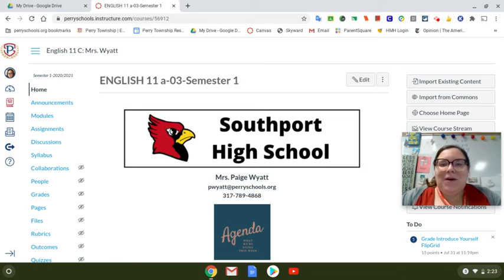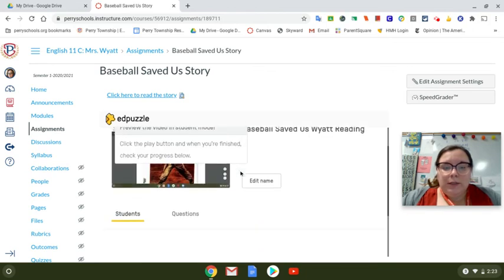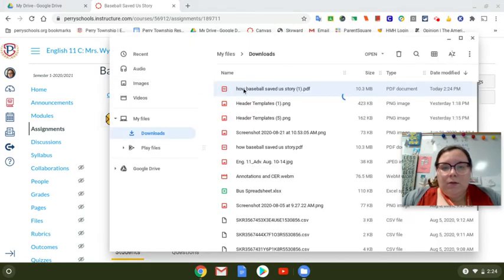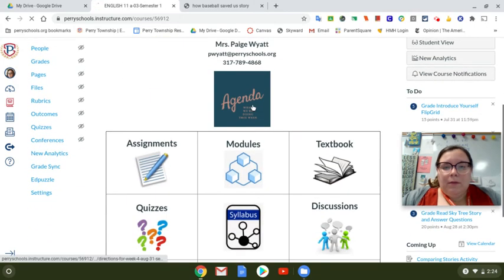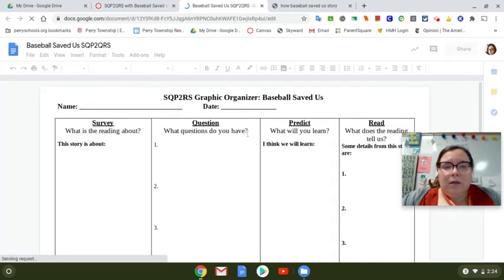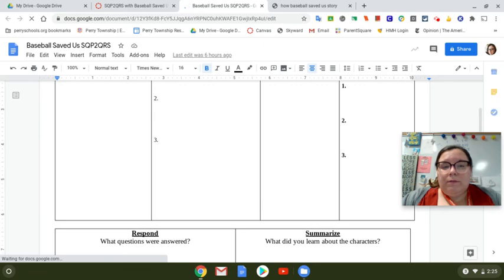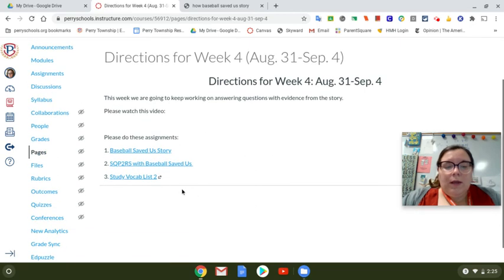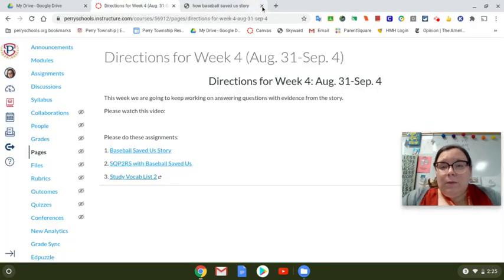Directions for Week 4 (Eng. 11C)